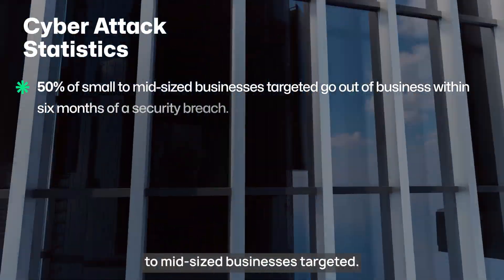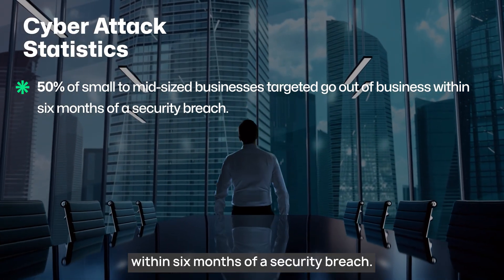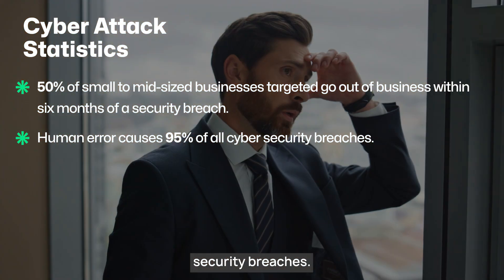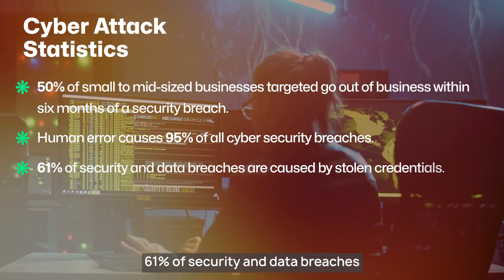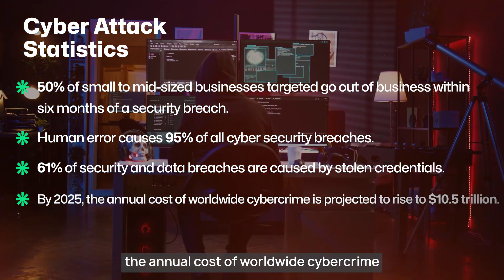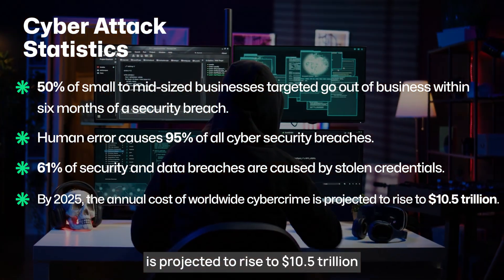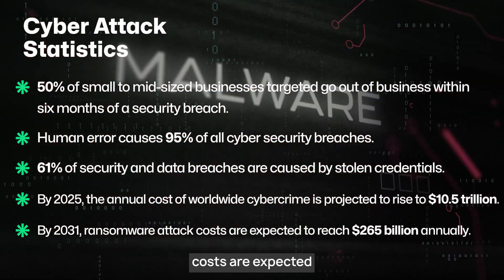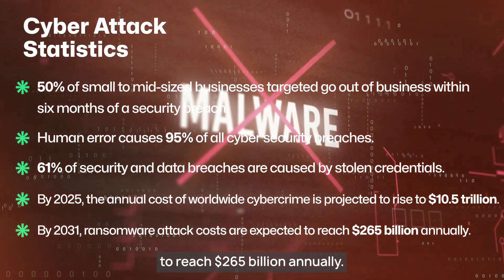Free Cyber Security Course 2025 | Protect Your Career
🔐 Free Cyber Security Training – Now available to everyone.

Originally part of our professional e-learning programme, this full Free Cyber Security Course 2025 is on YouTube — giving you practical tools to stay safe online, whether you're working from home, in an office, or just browsing on your phone.

This beginner-friendly course is ideal for:
✔️ Remote workers
✔️ Office staff
✔️ Students
✔️ Small business teams
✔️ Anyone who wants to reduce their risk of cyber attacks

🧠 What You’ll Learn:
How to spot phishing attempts & online scams
Creating strong passwords + using two-factor authentication
Protecting sensitive data at work and at home
Cyber risks when working remotely
The truth about hackers, ransomware, and your role in preventing breaches
📜 Includes multiple-choice review questions at the end of each module.

This Free Cyber Security course includes:
✅ 4 Full Modules
✅ Downloadable certificate (optional if linked to external page)
✅ Designed by industry professionals

📚 Cyber Security Course Breakdown:
00:00 Introduction
00:16 Module 1: Introduction to Cyber Security
03:06 Module 2: Defending Against Cyber Attacks
05:14 Module 3: Safeguarding Data
06:10 Module 4: Cyber Security for Remote Work

🎯 Stay sharp. Stay secure.

If you would like a Cyber Security Course which is CPD Certified, you can complete our more in-depth Cyber Security course here: learn.get-licensed.co.uk/purchase?product_id=6248074

💬 Drop a comment if you'd like us to release more free training videos.

Do you want to work in security?
Find your next security job from hundreds of employers looking to hire on the UK’s #1 all-in-one security App! Download the GuardPass app now: Guardpass.com

Are you a security staff employer?
Advertise your security jobs and hire the right people. Post your jobs to 1,000+ weekly job seekers who are open to work